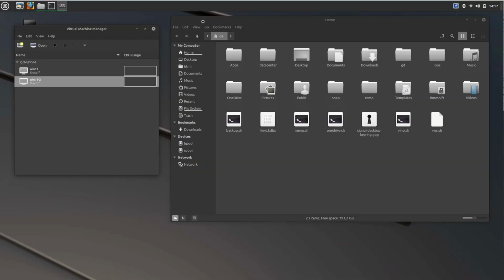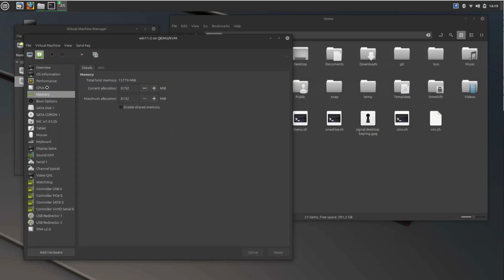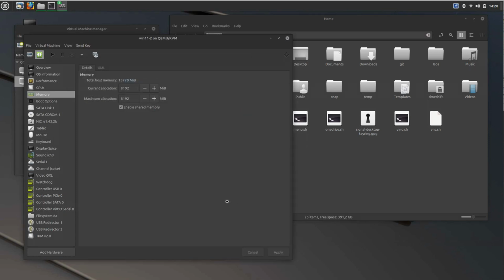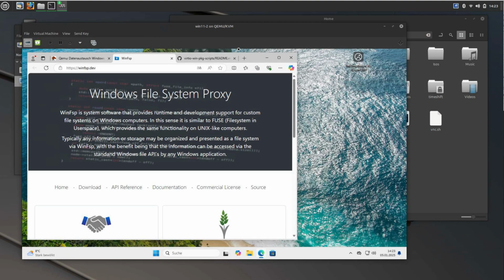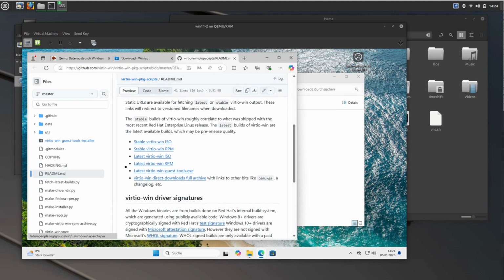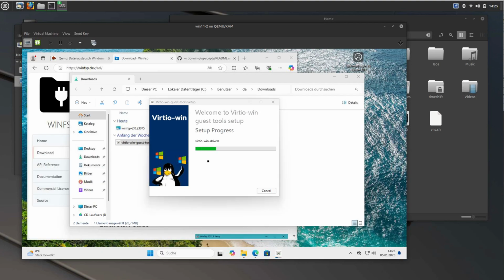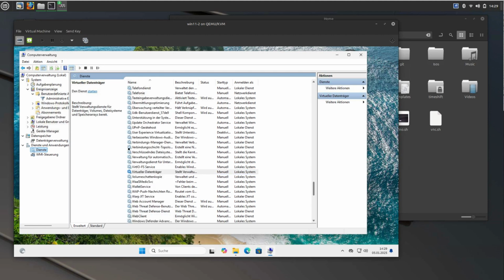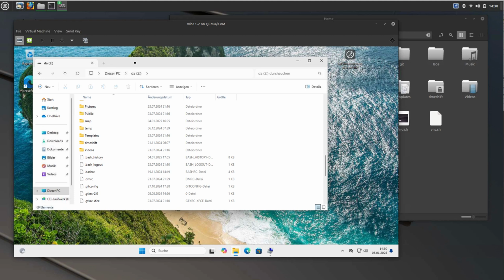Qemu: Data Exchange Between Windows and Linux - Share Folders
In this video, I’ll show you how to set up shared folders in Qemu to enable seamless data exchange between your Linux system and a Windows virtual machine. It sounds straightforward, but the devil is in the details! 🛠️

### Topics Covered in the Video:
- **Enable Shared Memory**
- **Add Filesystem** (VirtioFS)
- **Troubleshooting**: "Error starting domain: operation failed: Unable to find a satisfying virtiofsd"
- **Install virtiofsd**
- **Set up Winfsp in Windows**
- **Install Virtio Drivers**
- **Service Check**: Verify and set VirtIO-FS Service to start automatically

After completing these steps, you’ll be able to access your Linux folder directly in Windows Explorer. 🚀

Or did you encounter any issues? I’d love to hear your feedback. 😊